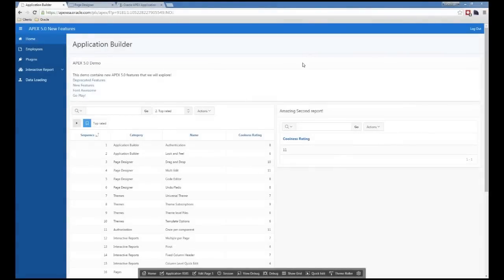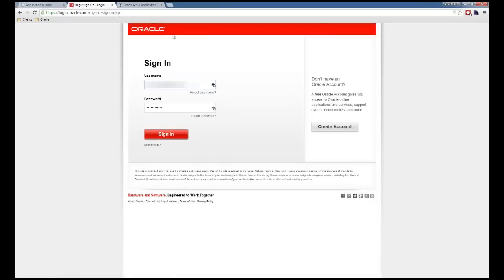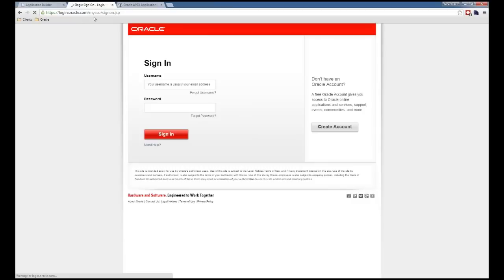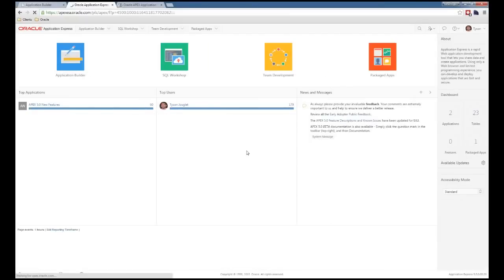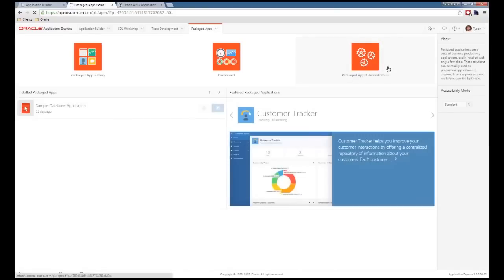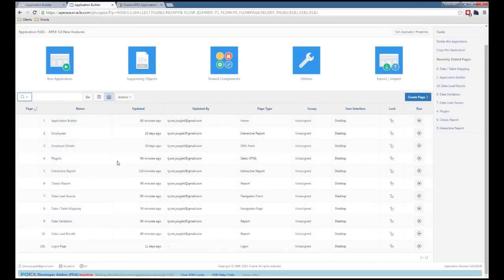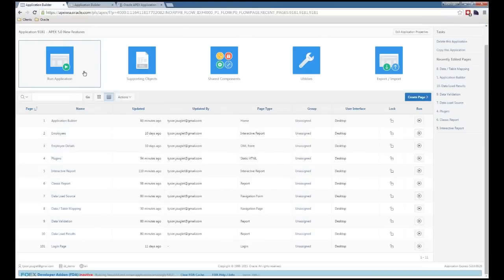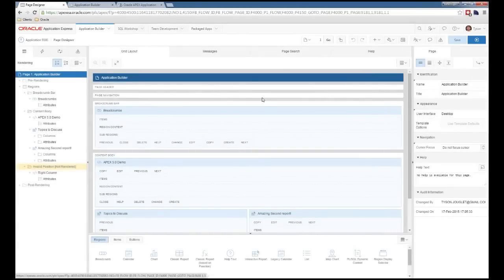Oracle APEX 5.0 New Features, Part 1 of 9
Experience the new login with Oracle SSO and The List of Workspaces.